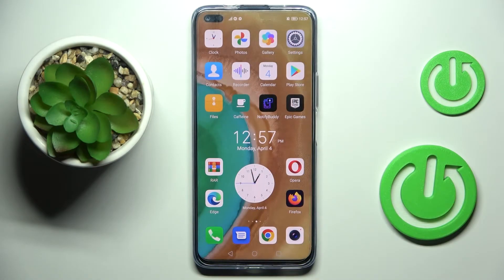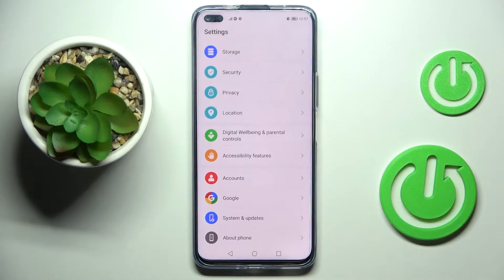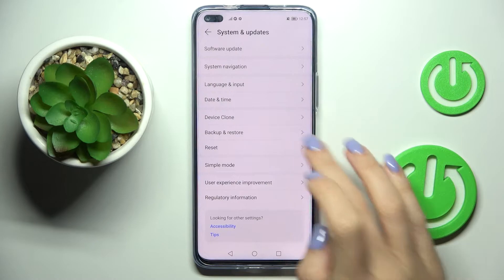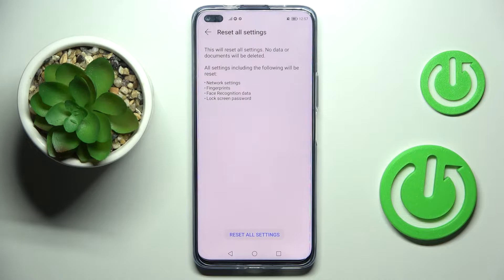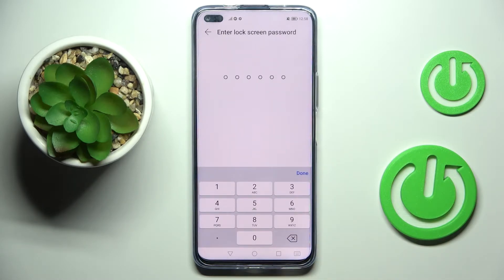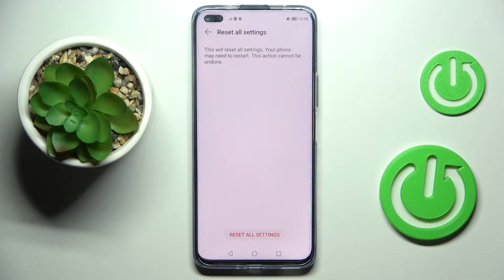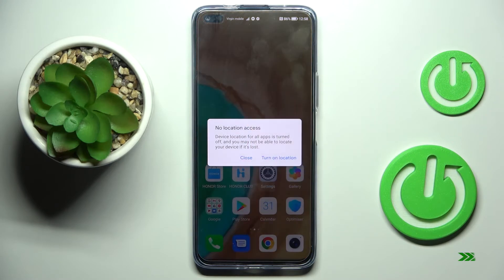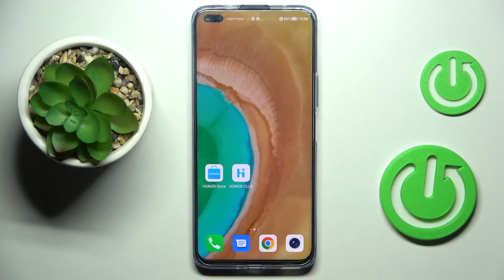Honor 50 Lite - How To Reset All Settings | Reset All Settings Without Losing Files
Learn more about HONOR 50 Lite:
If you want to reset all settings like : Fingerprints, lock screen password, face recognition, network. This video will teach you how to do it. Simply follow our step-by-step video tutorial and learn how to restore all settings without losing any data. Hopefully this video helped you fix the problem on the Honor 50 Lite. Please leave your questions and suggestions in the comments below. Cheers!

How To Reset Settings without losing files on Honor 50 Lite ?
How to Restore Settings without losing data on Honor 50 Lite ?
How to Bring back settings without losing any data on Honor 50 Lite ?
Restoring settings without losing data on Honor 50 Lite ?
Restoring settings without losing files on Honor 50 Lite ?